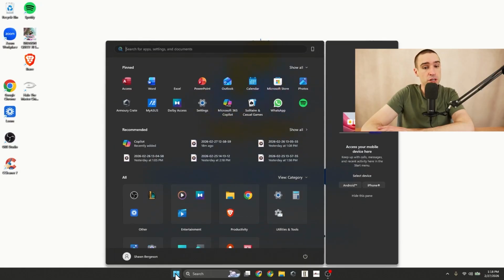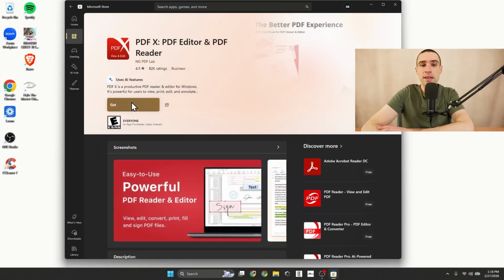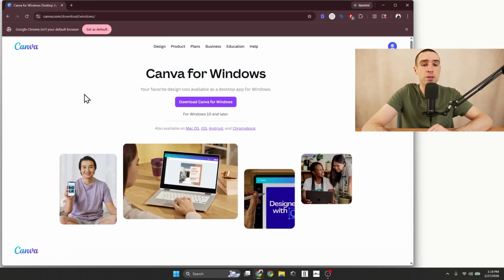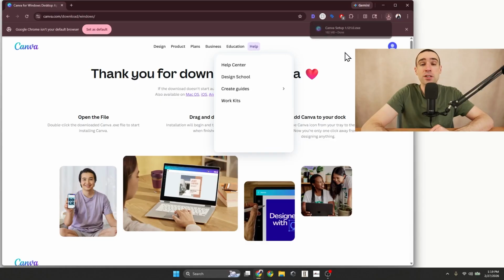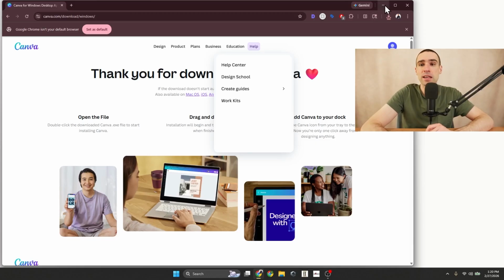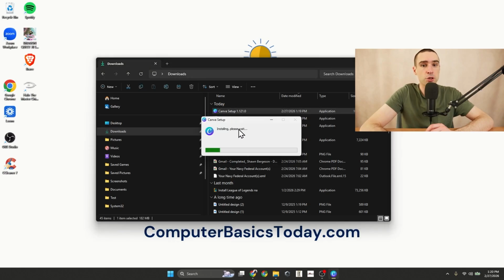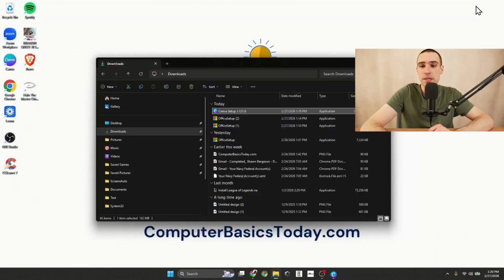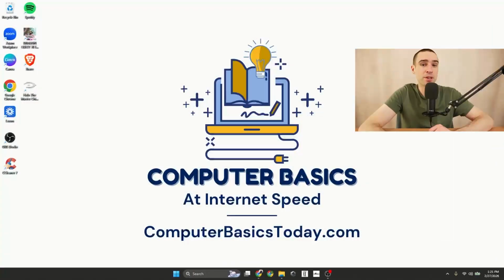How Do You Install a Program on Your Computer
In this video I show a simple way to install a new program on your computer.